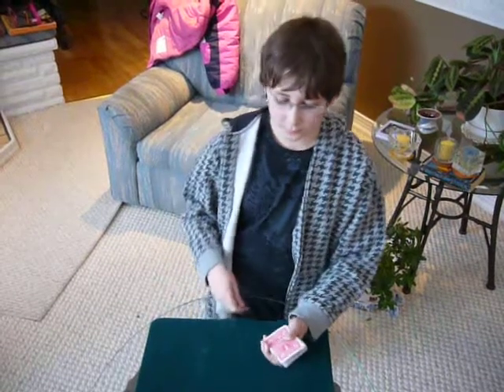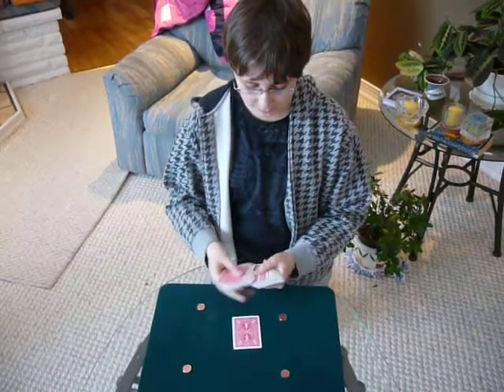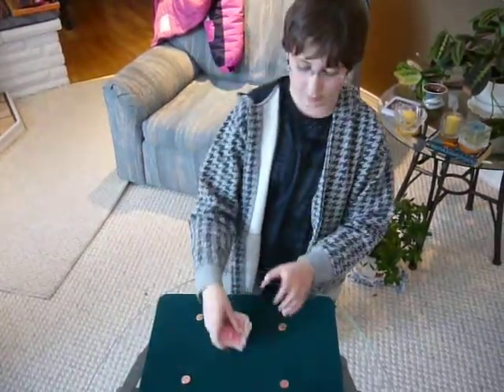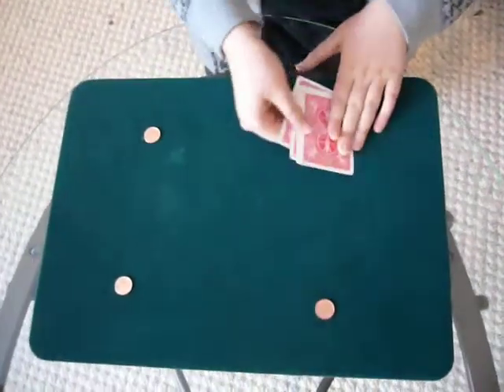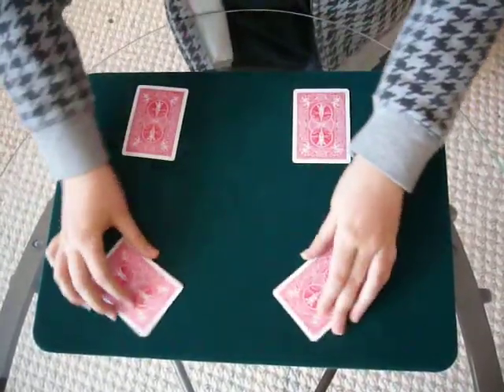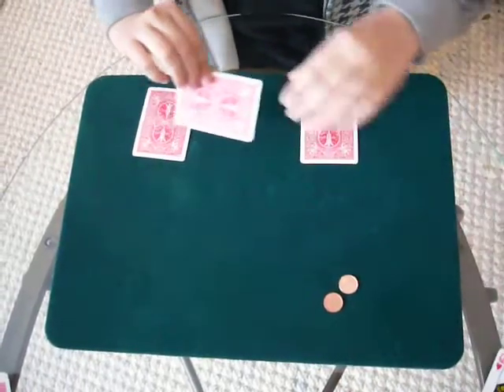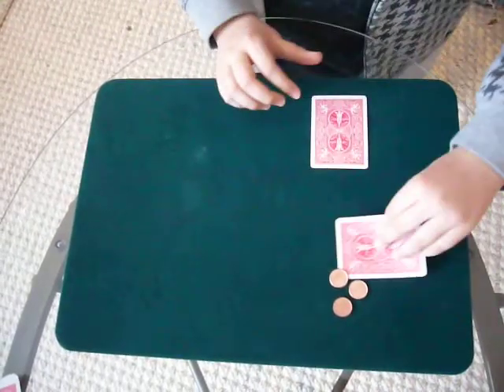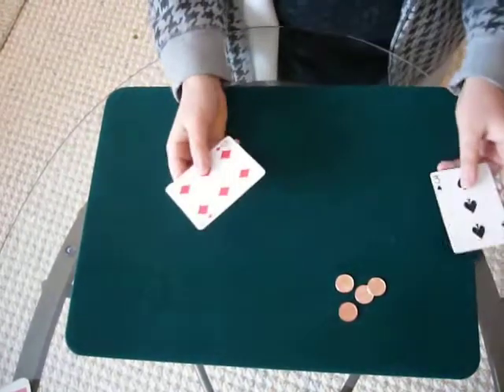Coin Matrix 1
Beats me